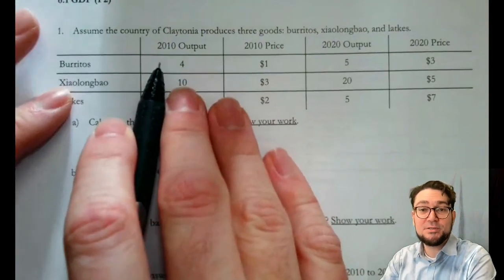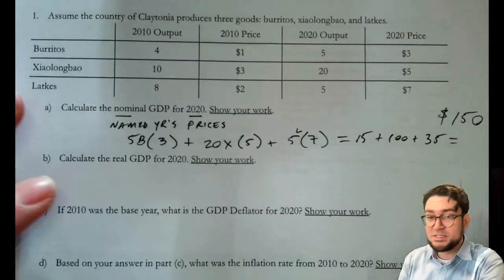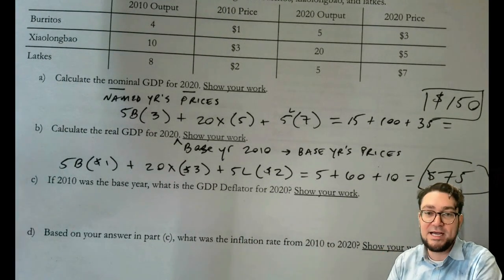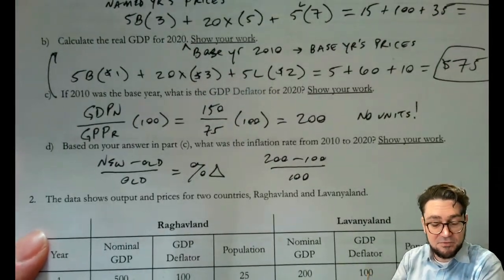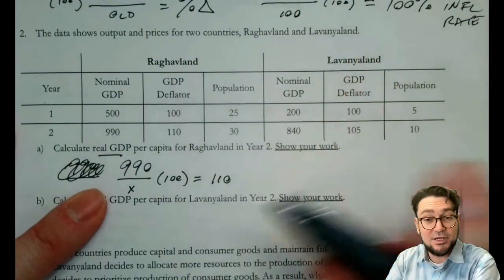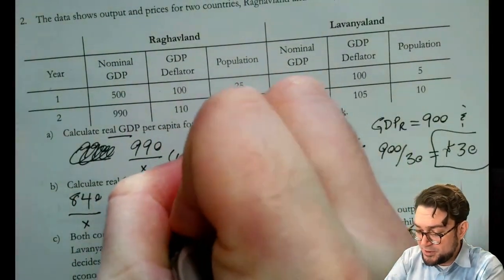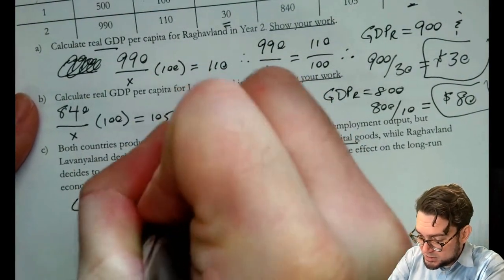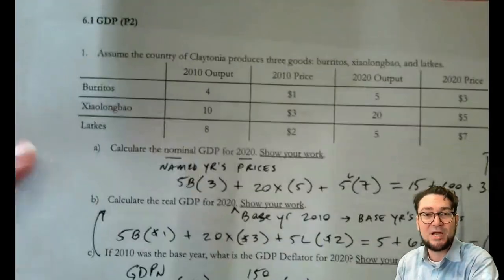6.1 GDP (P2)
Practice with converting between nominal GDP and real GDP, calculating per capita GDP, and practice using the GDP deflator